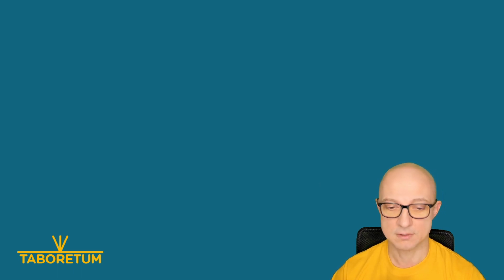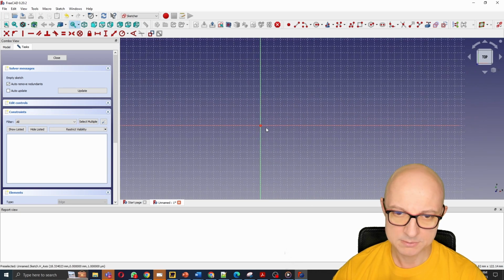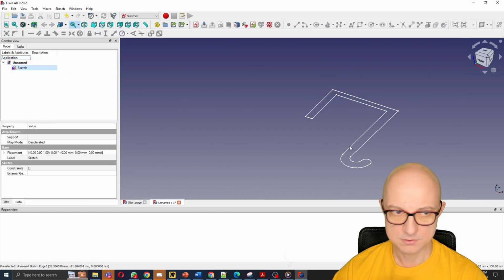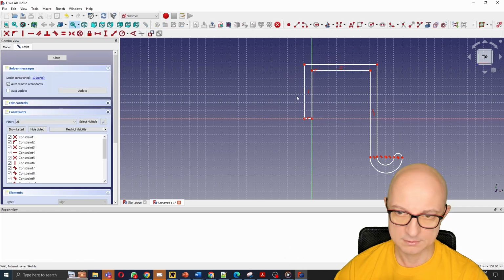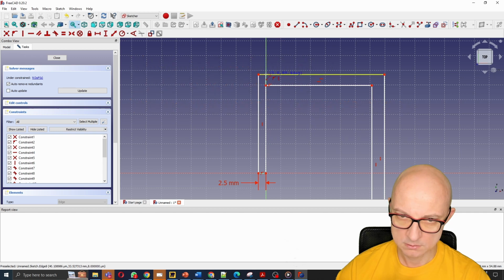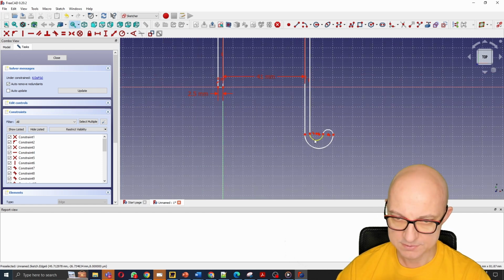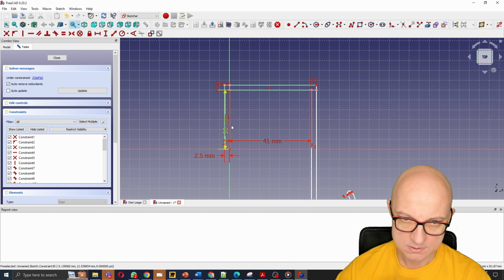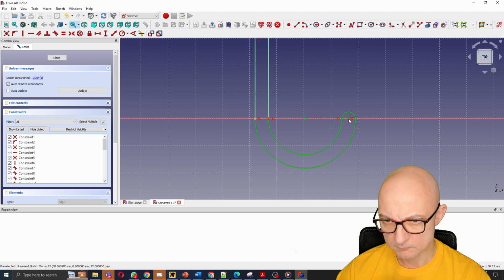Episode 12 - Door hanger (part 1) [FreeCAD]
First part of designing a hanger/hook that one can put on a door to hang your stuff. Slow and long but I hope you can learn how to design things for 3d printing.